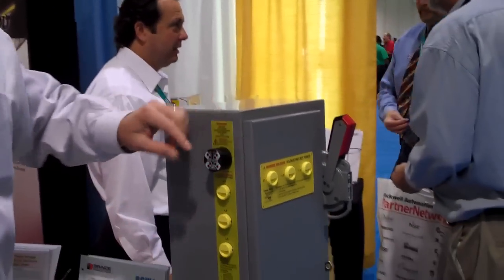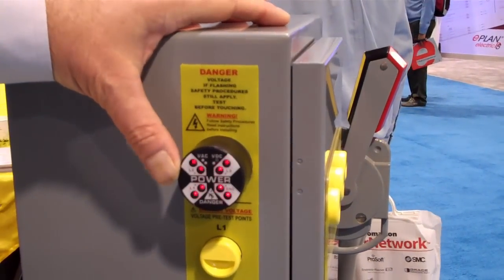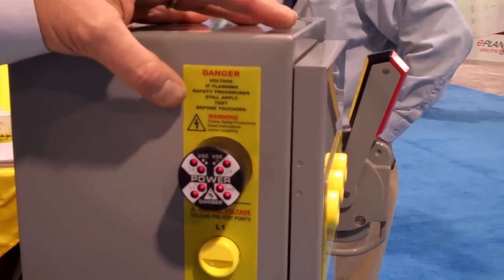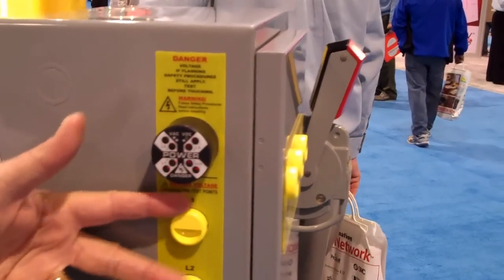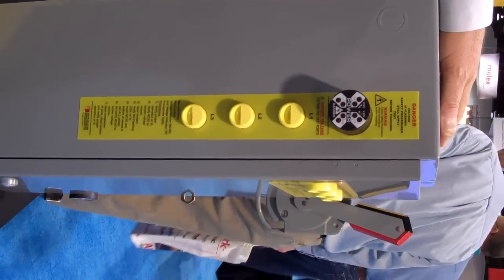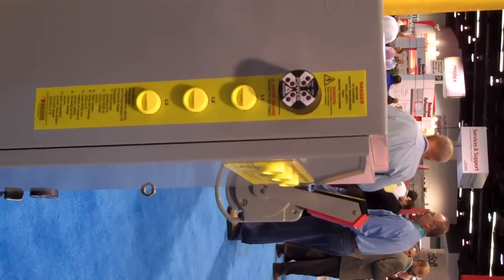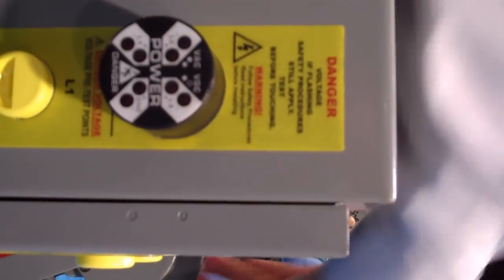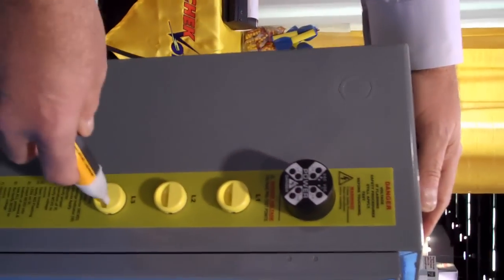Grace Engineered Products: The Combo Unit!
Product demonstration featuring a ChekVolt and VoltageVision Combo unit by Grace Engineered Products